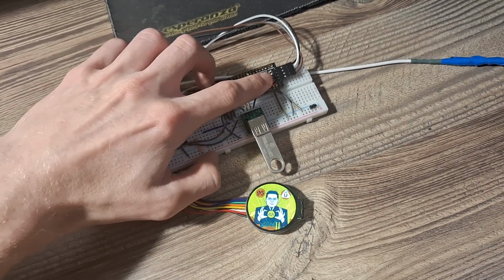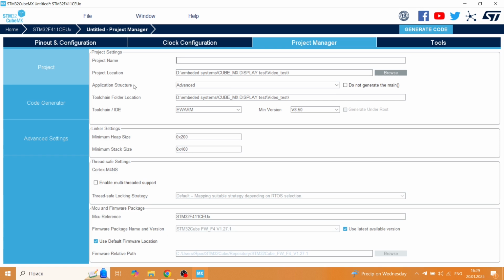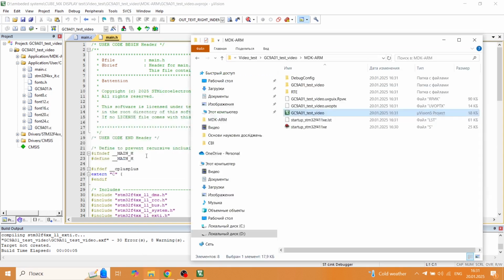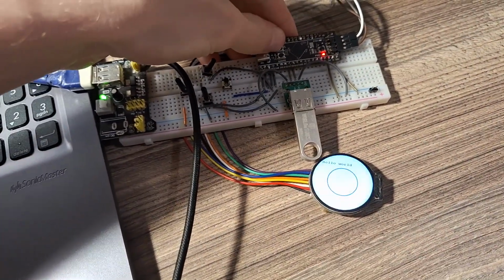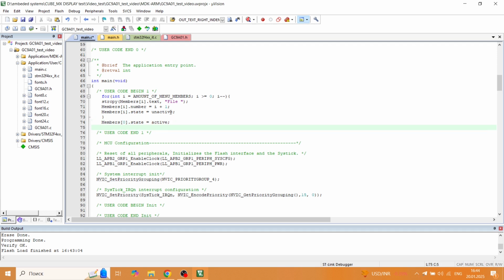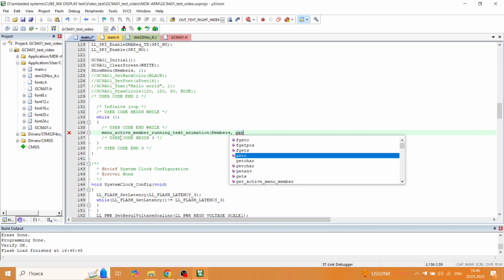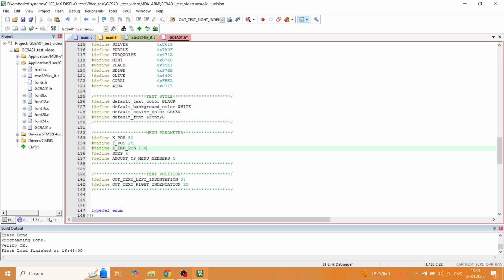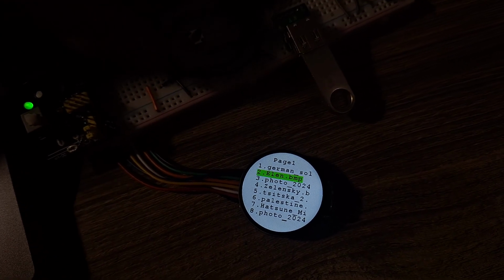GC9A01: Setting Up DMA with STM32 LL + Creating a Dynamic Menu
Hello everyone, in thiss video I'll show how to set up GC9A01 display driver by using STM32F411CEU6 MCU, LL library and DMA.